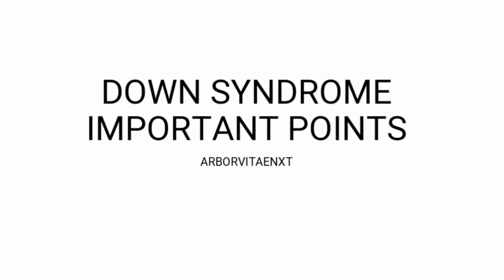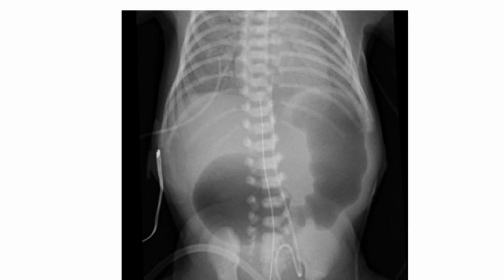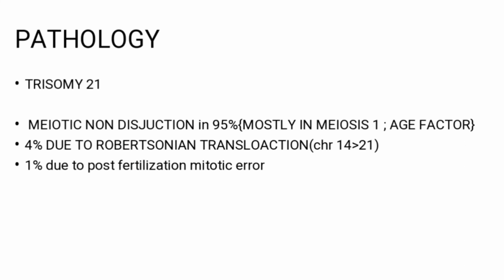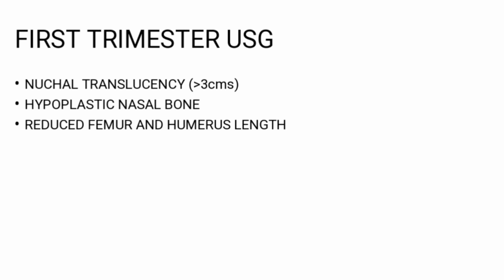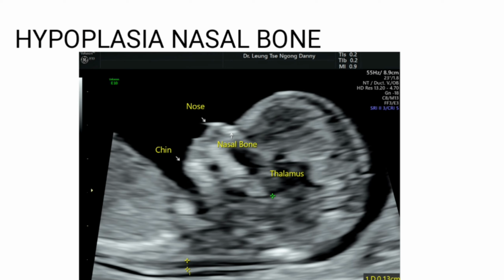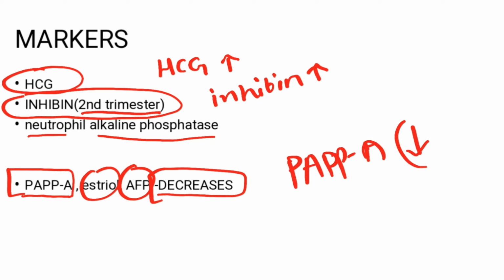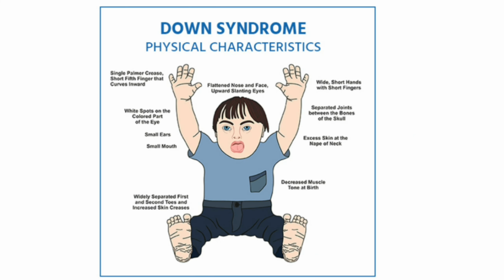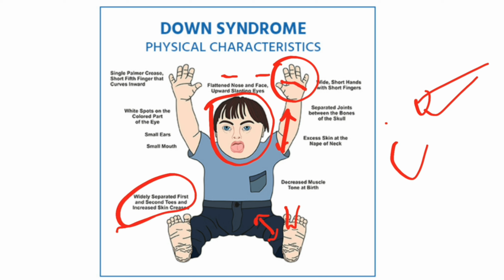Down syndrome high yeild | INICET/NEETPG |ARBORVITAENXT